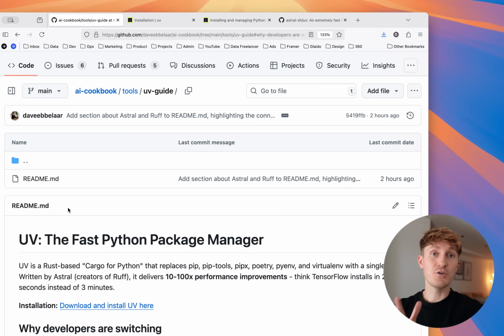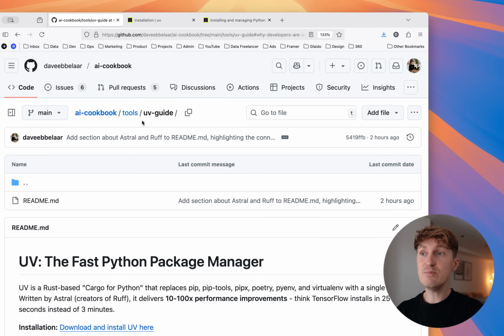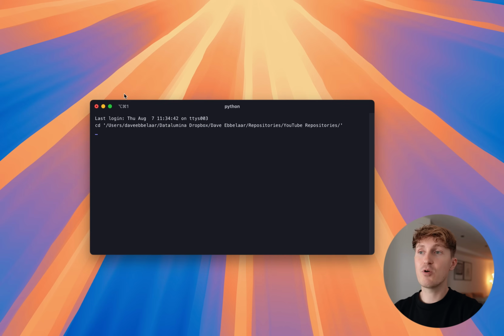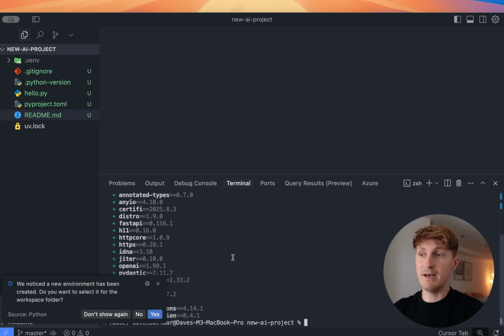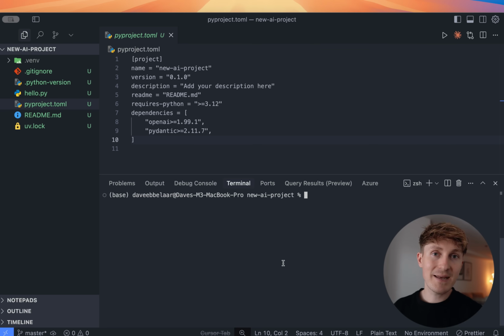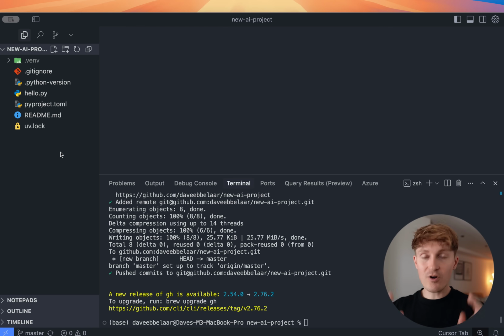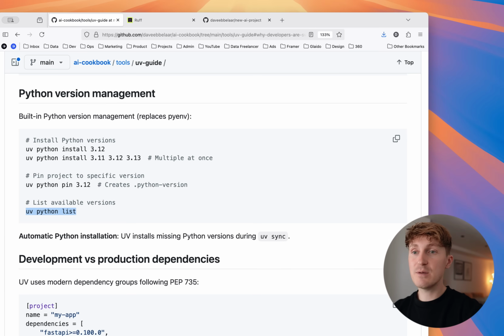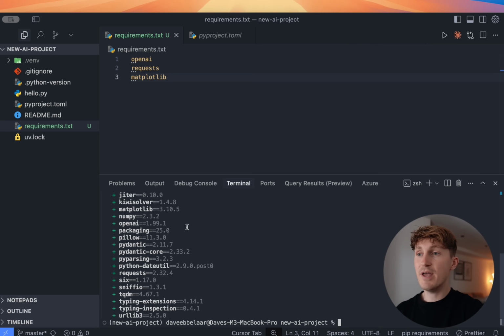Why Python Developers Are Switching to UV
Want to start freelancing? Let me help
Want to learn real AI Engineering?

⏱️ Timestamps
0:00 Introduction to UV
1:58 Project Setup Simplified
6:14 Managing Dependencies with UV
8:30 UV Compatibility and Advanced Features
9:18 Building AI Agents in Python

📌 Description
In this video, I go over why UV is replacing pip as the go-to Python package manager, showing you how it's up to 100x faster and completely streamlines the entire project setup workflow - from creating a new project to pushing it to GitHub in just 15 seconds. You'll learn the essential UV commands that will transform how you manage Python dependencies and virtual environments, making that annoying setup process a thing of the past.